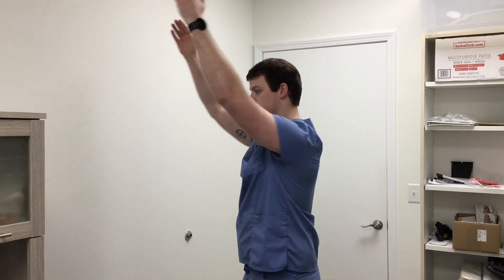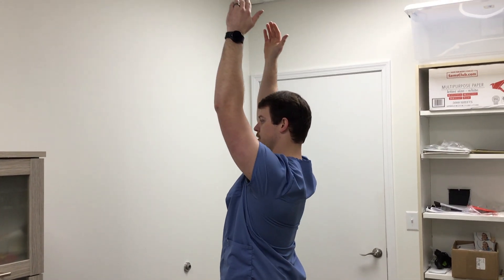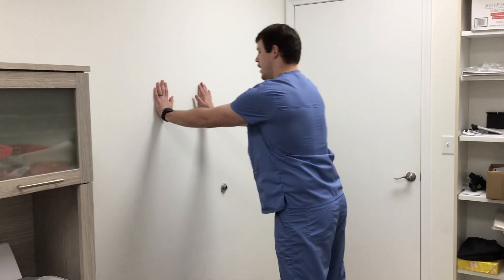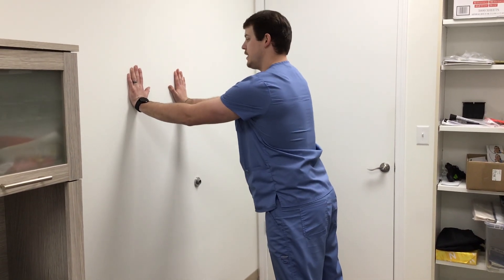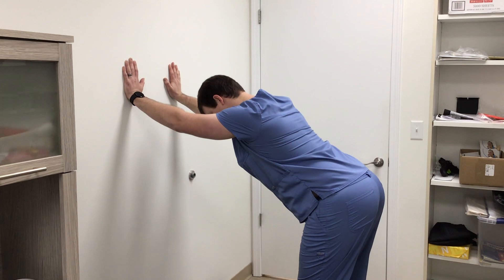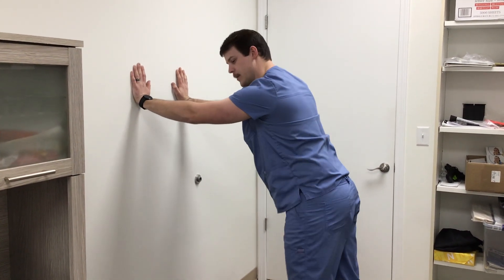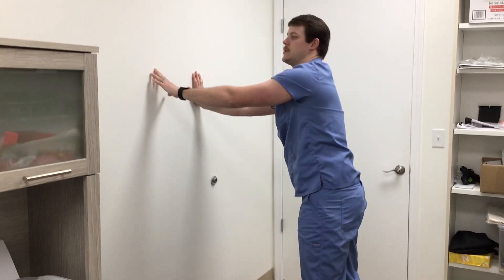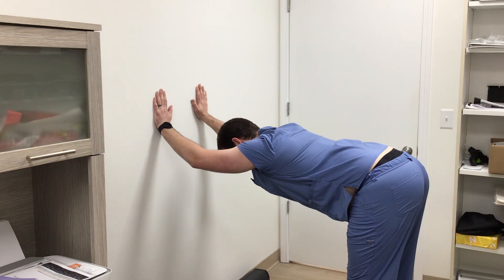Total Body Stretch: Boost Shoulder, Thoracic, Lumbar, Hip & Hamstring Mobility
Want to move with more ease and freedom? In this video tip of the week by Zack Austin, PTA at Advanced Rehab and Medical in Jackson, TN he guides you through simple yet effective stretches targeting your shoulders, thoracic spine, lumbar region, hips, and hamstrings. Whether you're an athlete, office worker, or anyone in between, these exercises will help you increase flexibility, reduce stiffness, and improve overall movement quality.